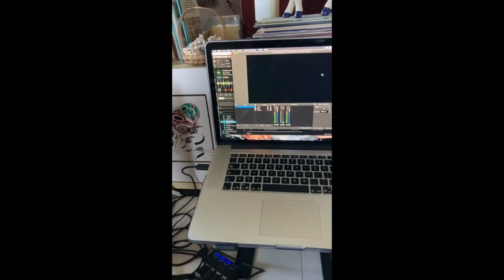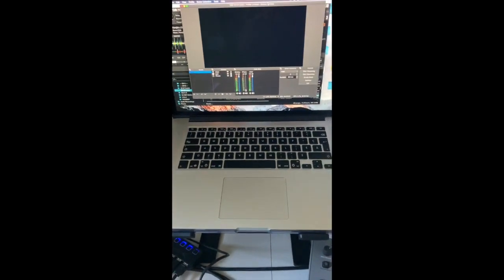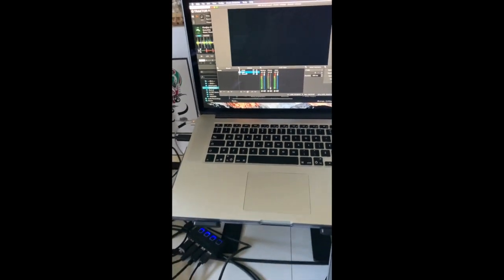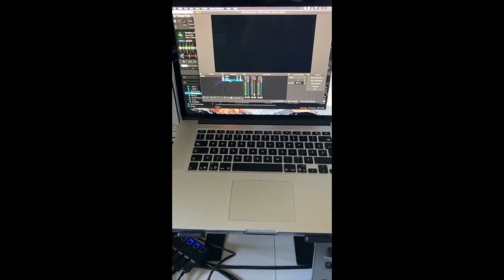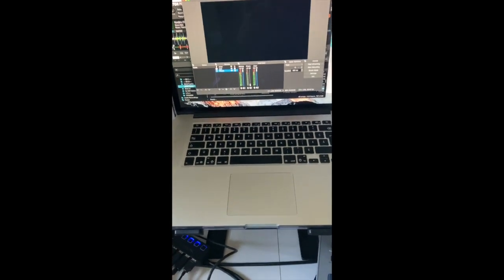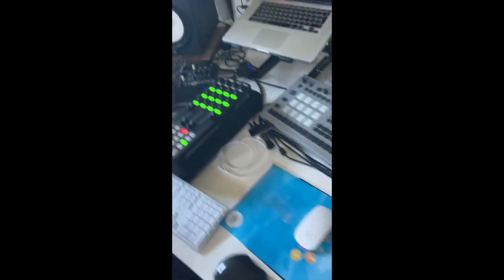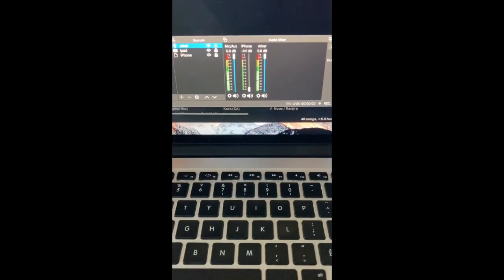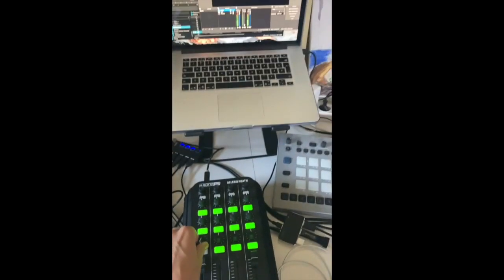Livestream DJ Tutorial - Setup with OBS, Soundcard and Mixer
Since I've gotten so much help from Youtube user videos over the years, and I learned how to use OBS recently with my setup, I decided to return the favor with this tutorial on live streaming.

Stream the audio from your DJ sets or live sets directly into the webs, via OBS and this routing. This is the equipment I use in the video:

- Macbook Pro Retina 2013
- NI Komplete Audio 6 connected to the Macbook via USB
- Allen & Heath Xone:32 (my external mixer for vinyls and internal software control)
- 2x Stereo RCA to Stereo 1/4 Jack cables
- Stereo Jack to Jack Pair for the Aux send from the mixer back to the soundcard

I hope this helps you guys! Any questions I'll try to answer in the comments.

Lily